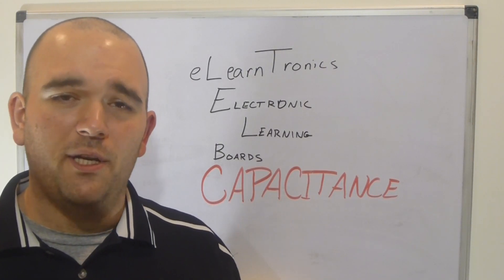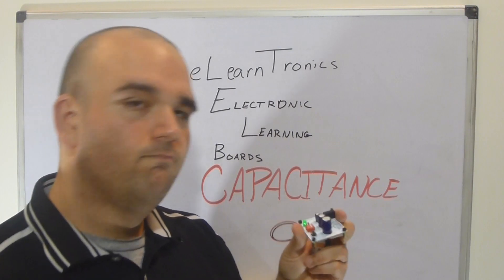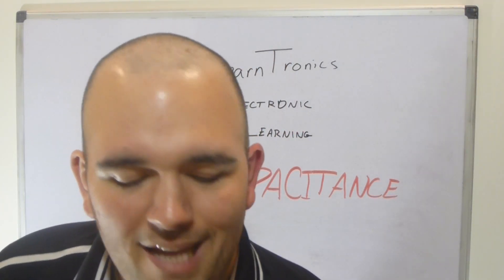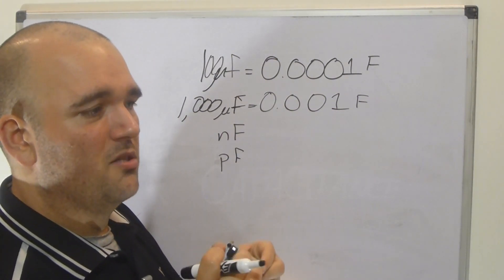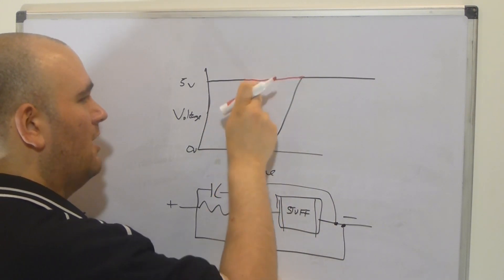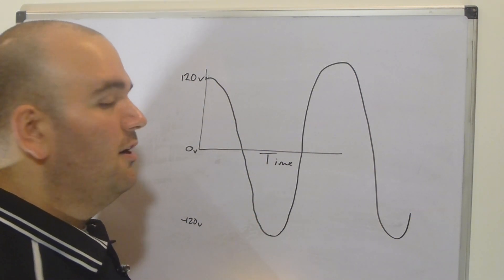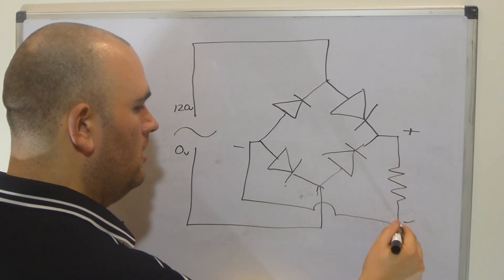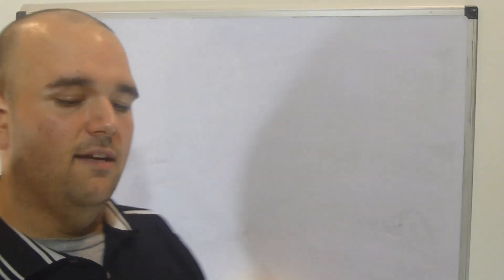Capacitance: How does it work? | Electronics Learning Boards from eLearnTronics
What is capacitance? Why is it important?

Wondering why your Capacitance board words the way it does? Watch the explainer video, and all will be explained.